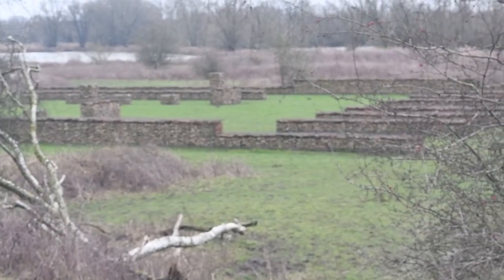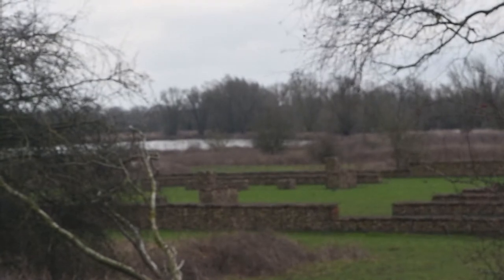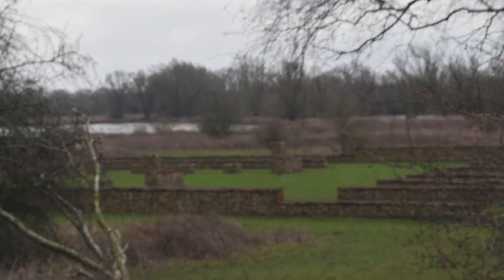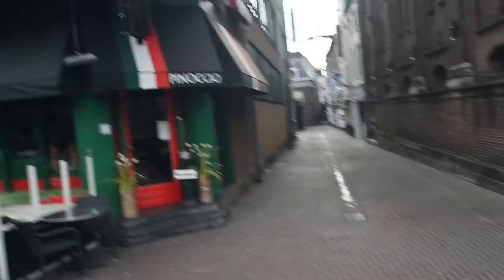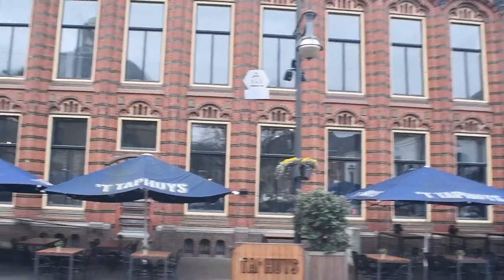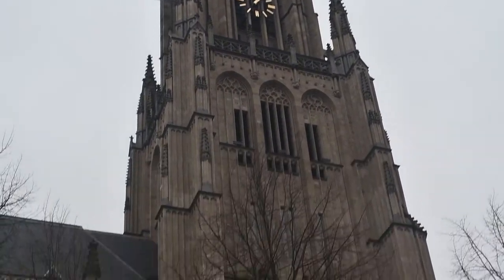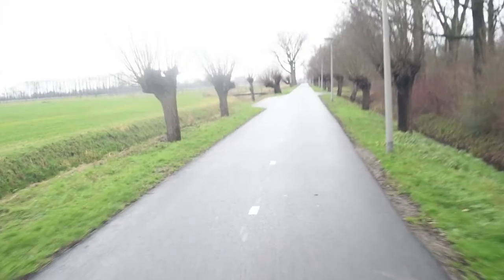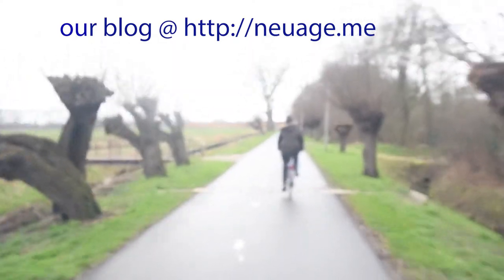Arnhem Bike Ride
we rode to Arnhem, The Netherlands - some say the oldest village in the Netherlands - on a cold windy day - learned some history stuff - and had a good day. Due to getting lost heaps (our GPS hates us: makes fun of us and gets us lost then laughs) the half hour ride (each way) turned into a three and half hour journey. — in Arnhem Centrum.